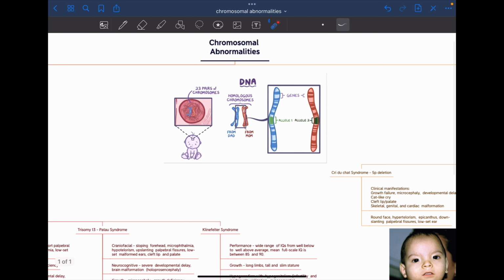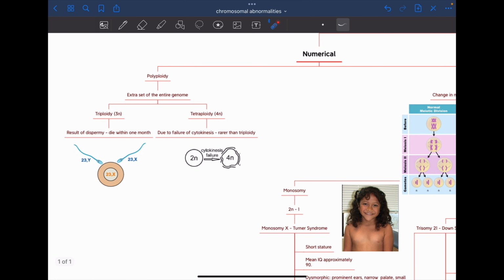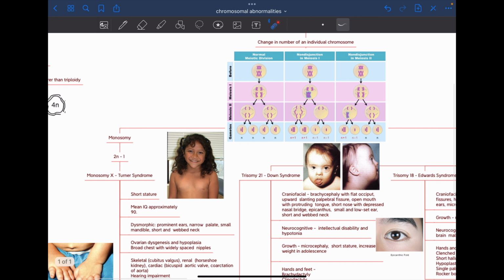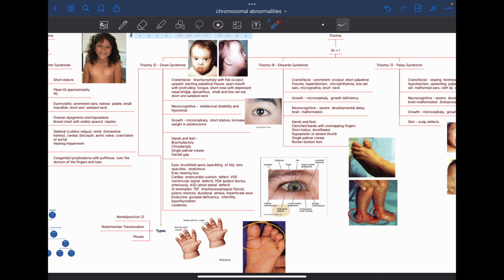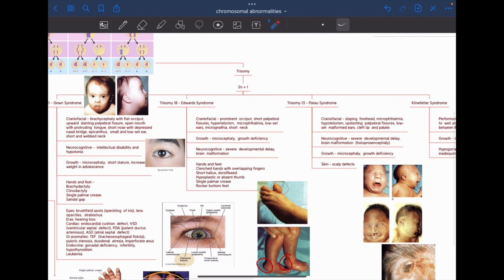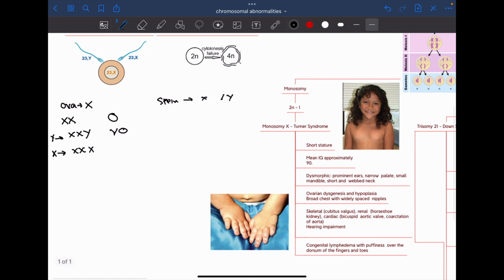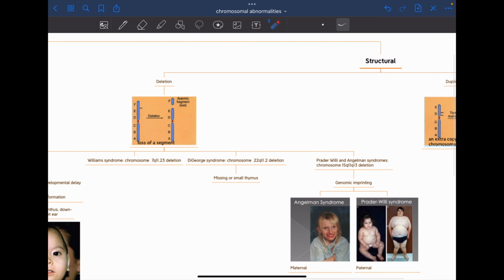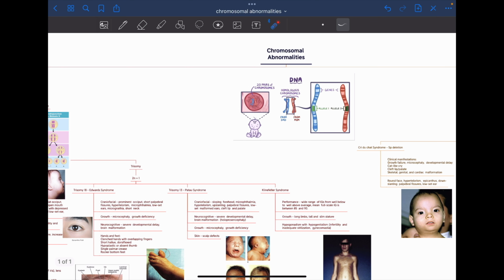Chromosomal Abnormalities I Jenan Qusai I Genetics Made Easy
In this video, we discuss the chromosomal abnormalities taken by you guys in the genetics lecture.

Video presenter: - Jenan Qusai
Editors: Rashid Abu Helwa, Rouh Althakeb